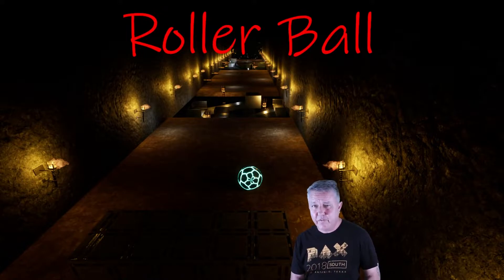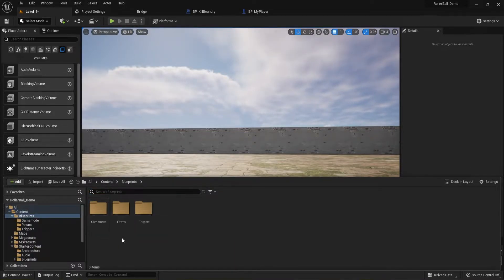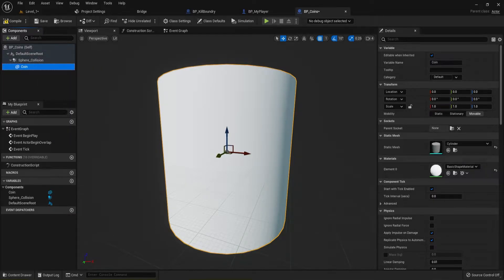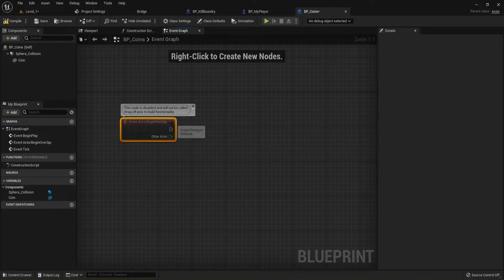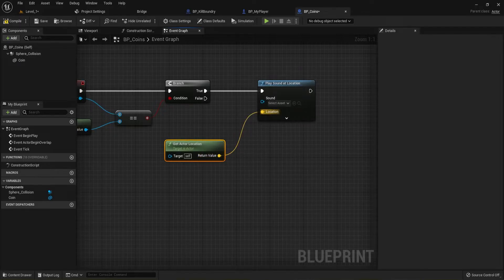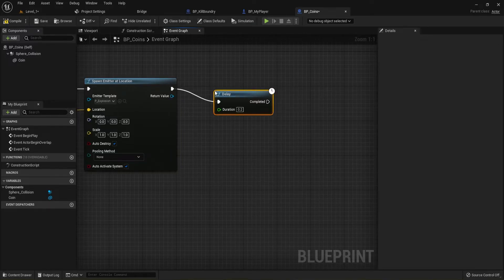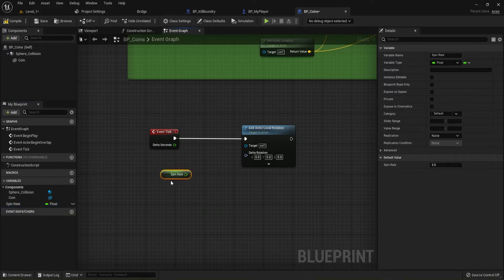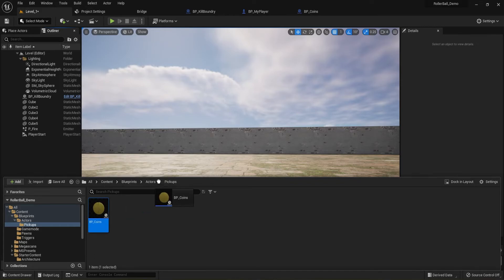Rollerball Video # 10 - Making a Pickup Object in UE5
In this video we will create the Blueprints for our collectible pick-ups. We will add sound, particles for an explosion, and rotate the pick-up.

00:00:00 – 00:02:00 Introduction
00:02:01 - 00:05:51 Creating the Pick-up Coin in the Viewport
00:05:52 – 00:11:20 Creating the Coin Pick-up Blueprint with Sound and Particles
00:11:21 – 00:14:07 Rotating the Coin using the Event Tick
00:14:08 – 00:15:54 Testing and removing Static Mesh collision
00:15:55 – 00:16:21 Outro